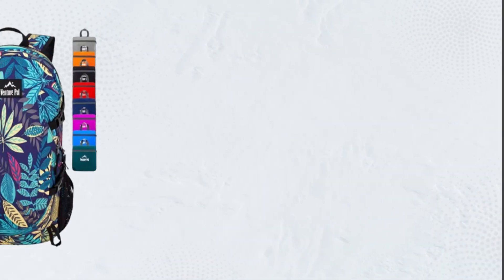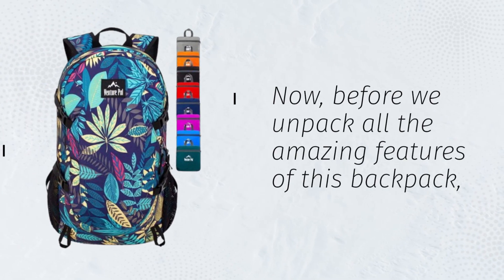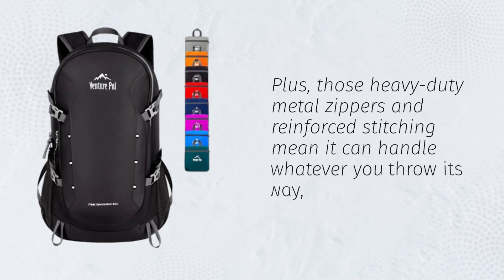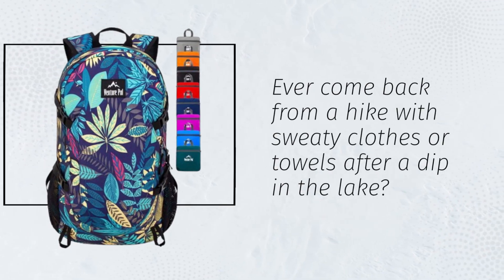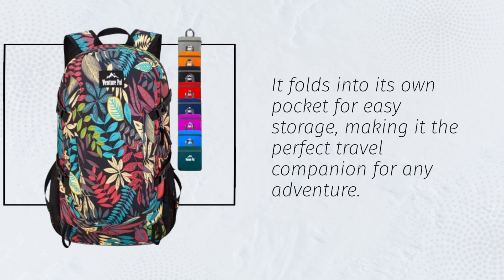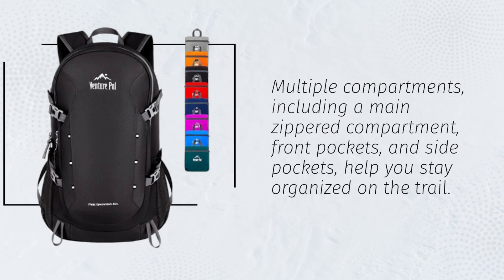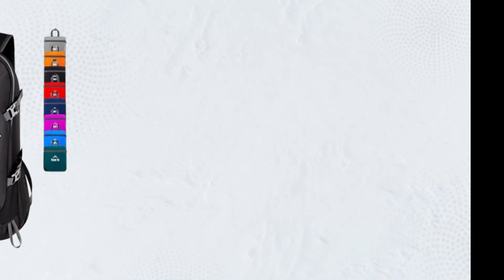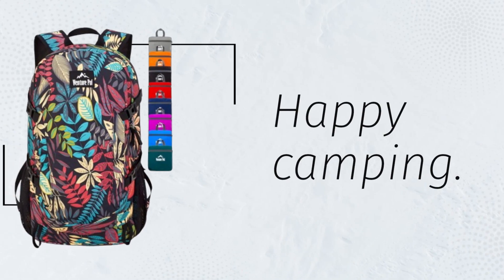🎒 Best Camping Backpack | Venture Pal 40L Lightweight Packable Travel Hiking Backpack Daypack Review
Amazon Product Name : Venture Pal 40L Lightweight Packable Travel Hiking Backpack Daypack

Looking for the perfect backpack to accompany you on your outdoor adventures? You're in luck! In this video, we'll explore the top contenders for the title of the best camping backpack. A reliable camping backpack is essential for carrying all your gear comfortably and efficiently, whether you're embarking on a weekend getaway or a week-long trek into the wilderness. We'll compare factors such as capacity, durability, comfort, and organizational features to help you find the best camping backpack for your needs. Say goodbye to sore shoulders and hello to hassle-free hiking with the Venture Pal 40L Lightweight Packable Travel Hiking Backpack Daypack! Watch now to discover which backpack earns the title of the best choice for your outdoor escapades.